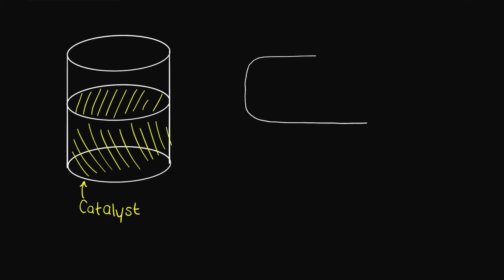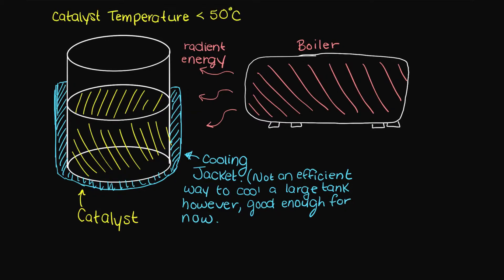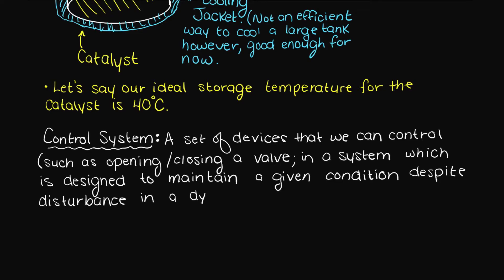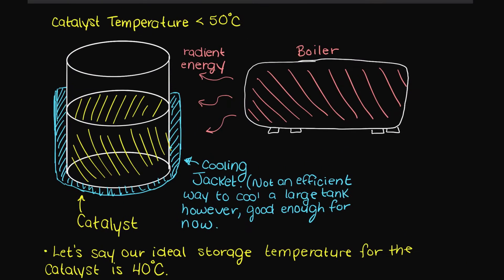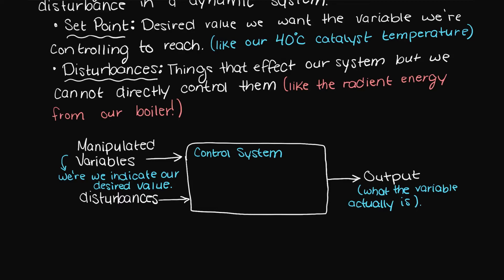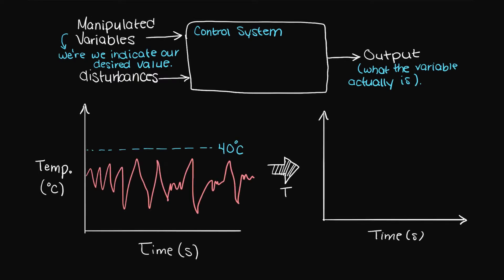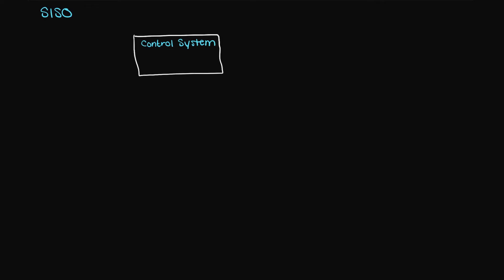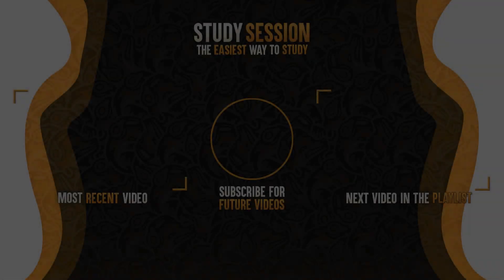What Is A Control System?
What is a control system and why do we need them? Control systems are everywhere in our world and understanding how they work can be a very lucrative career choice.

The following timeline is meant to aid your understanding of engineering control systems:
0:00 Introduction and working example.
0:34 What is a control system (control system definition).
0:53 Set point and disturbances definitions.
1:10 Introduction to block diagrams.
1:38 Why do we need control systems?
2:11 Different types of control systems.
2:32 Outro